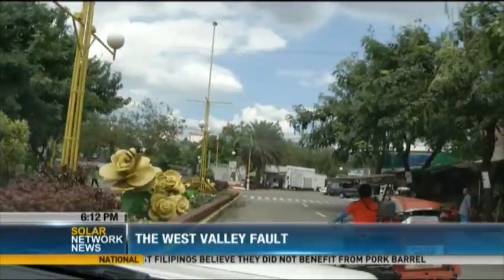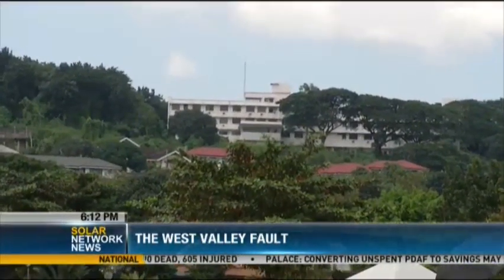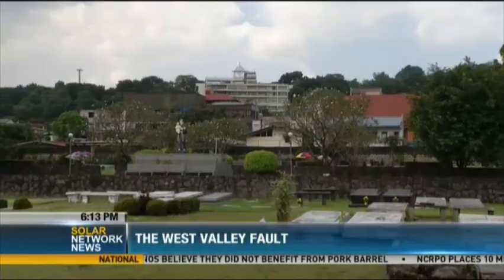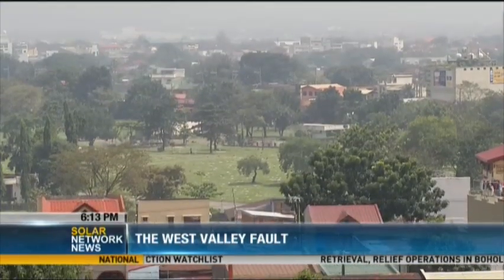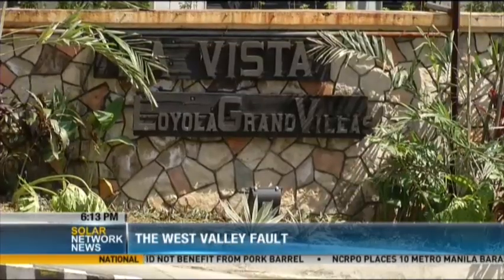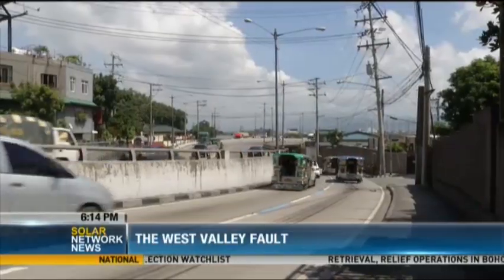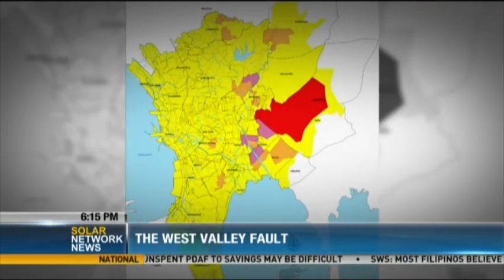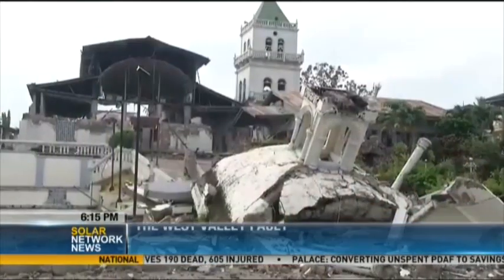When The Big One hits Manila (1/3)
Exactly what is going to happen in Metro Manila if a 7.2 earthquake strikes? What scenario will play out in terms of rescue and relief?

Pia Hontiveros takes a look into what might happen when the West Valley Fault unleashes a strong earthquake on Metro Manila. Aired October 22 on Solar Network News.